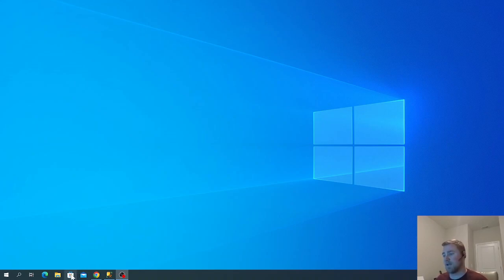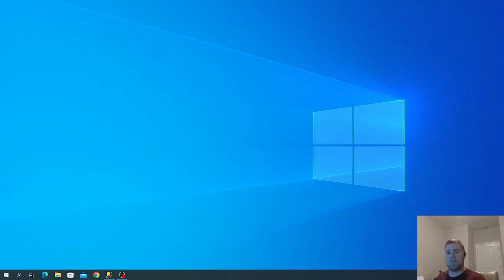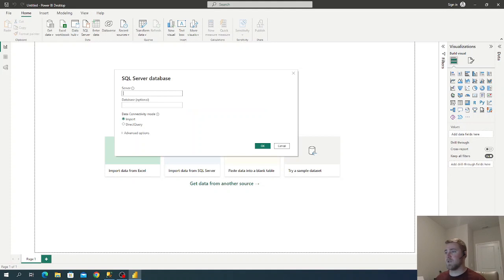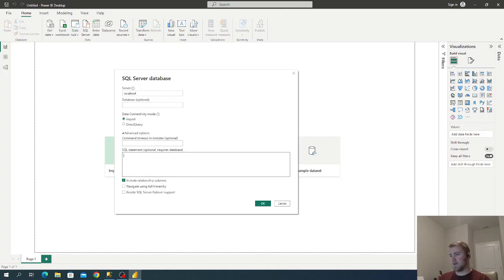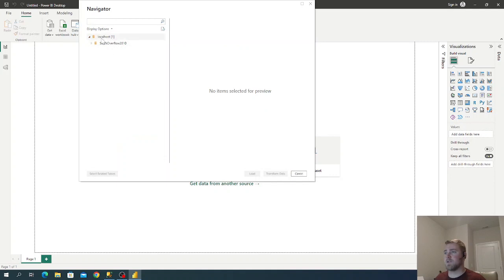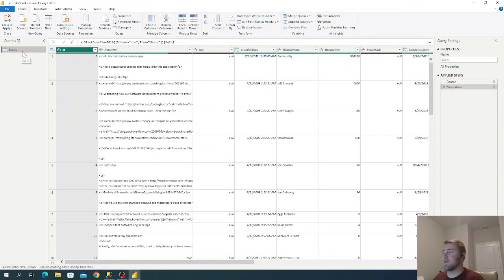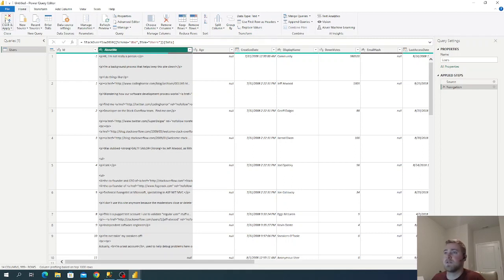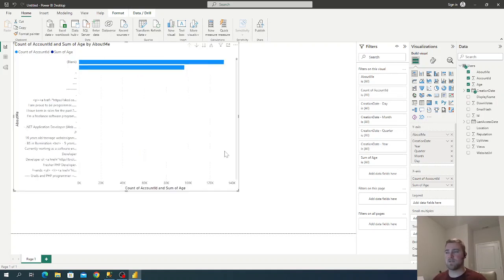How to Install Power BI and Connect to SQL Server! - 2023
This video is meant to explain how to get Power BI Desktop on to you windows machine and then connect it to a datasource. In this case it is a SQL Server database.